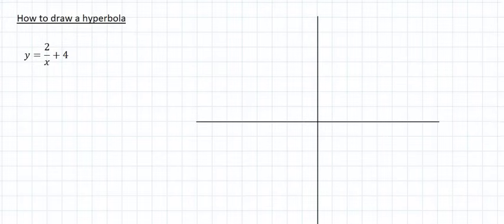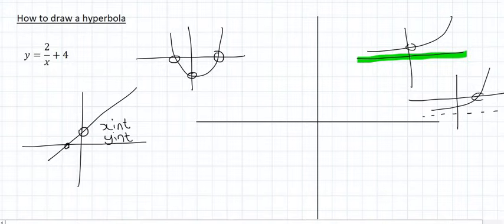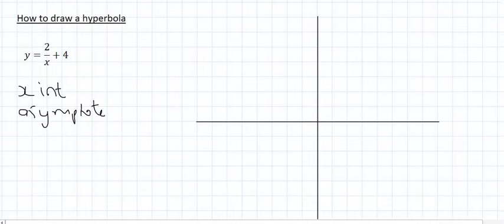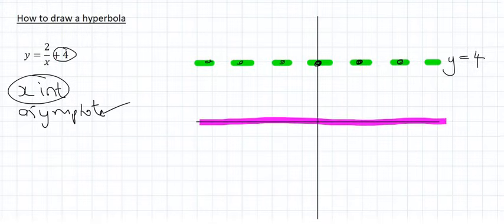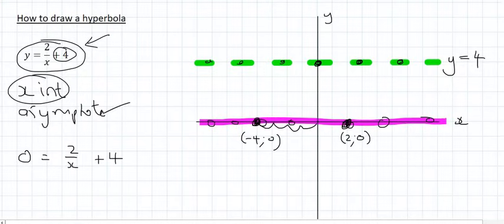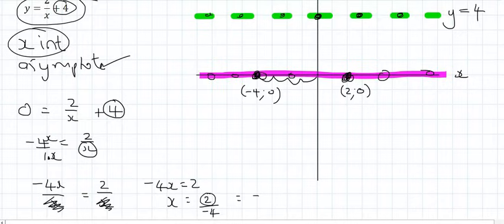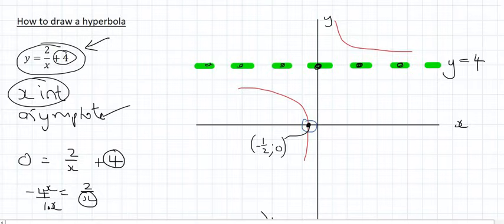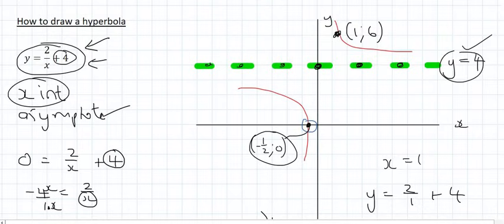Hyperbola Grade 10: How to draw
In this maths lesson we learn how to draw a hyperbola function in grade 10 maths.